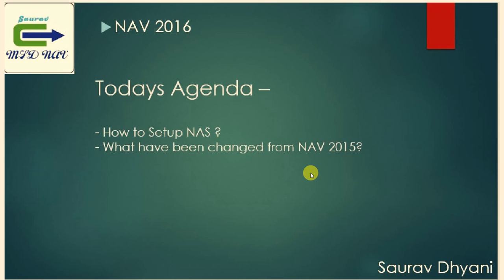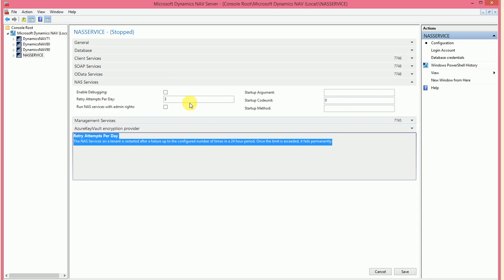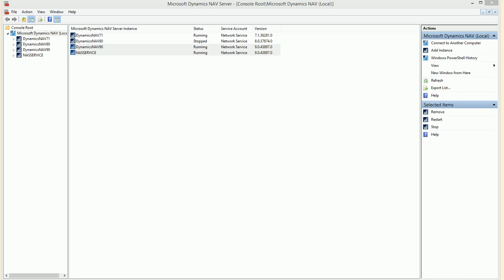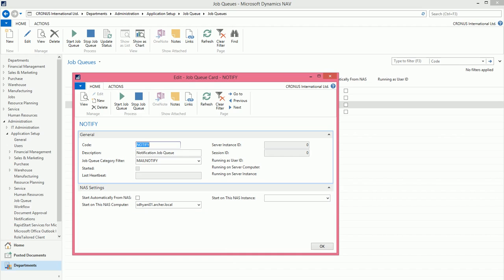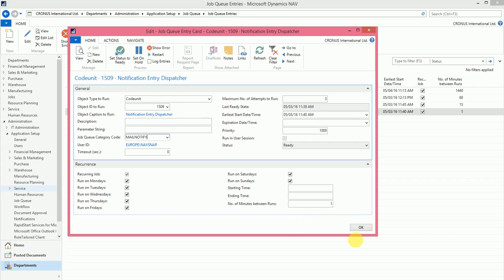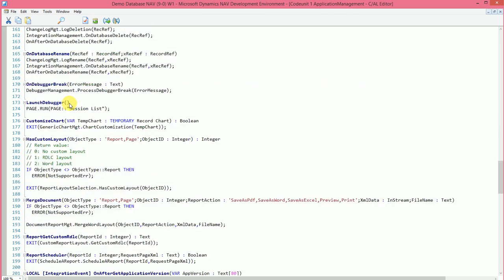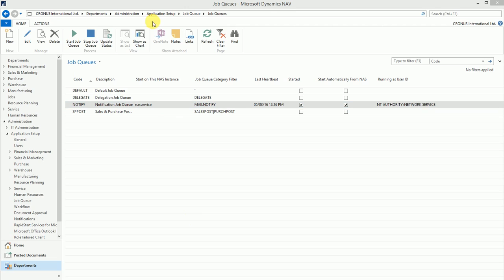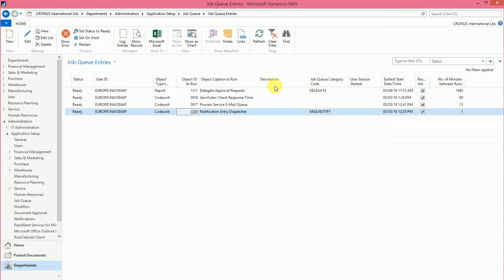How To Setup NAS in NAV 2016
This Video Explains About How To Setup NAS in Microsoft Dynamics NAV 2016.

I am receiving feedback that the video has very low sound. Please comment if you want an another video for this with good sound.